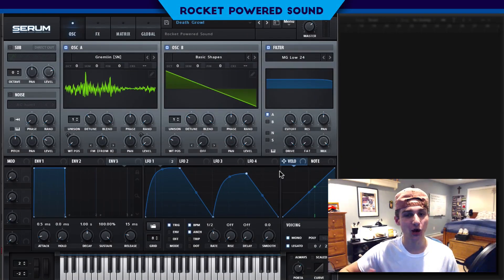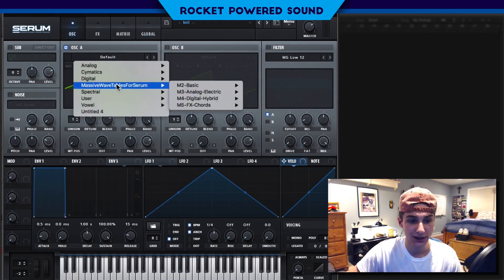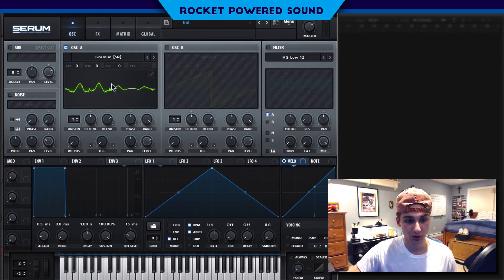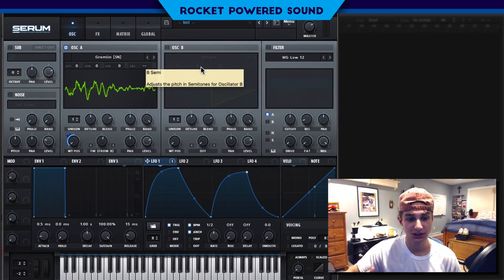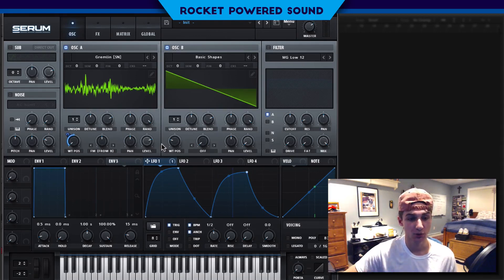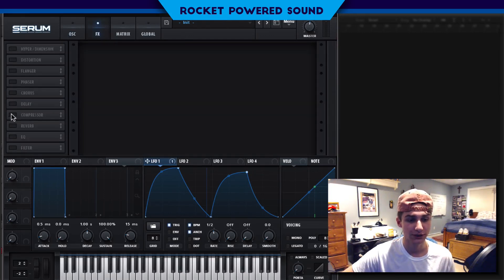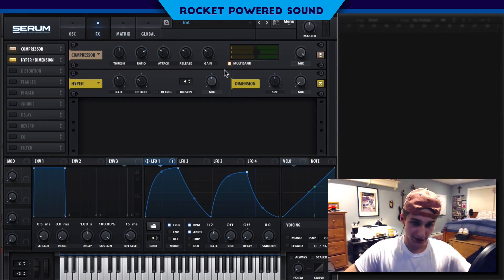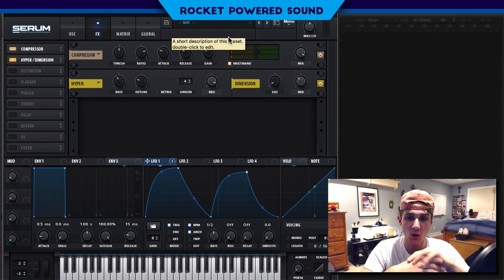How To Make a DEATH Growl Bass in Serum Tutorial (Free Preset)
Today's Serum tutorial I show you how to make a D-Jahsta, Getter, Virtual Riot growl bass for Dubstep and Trap music.